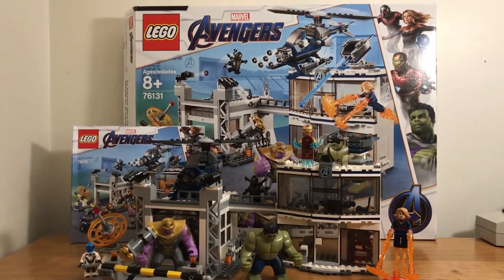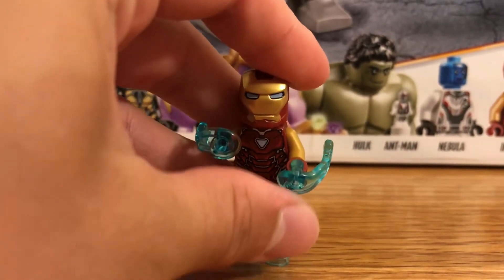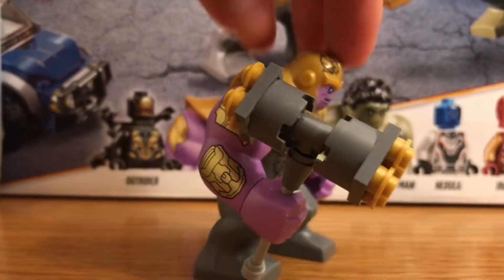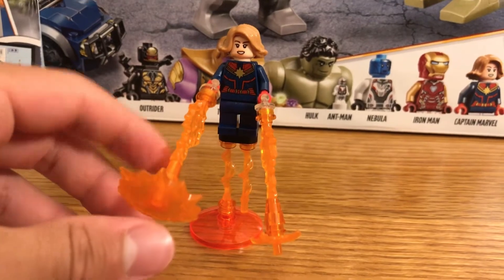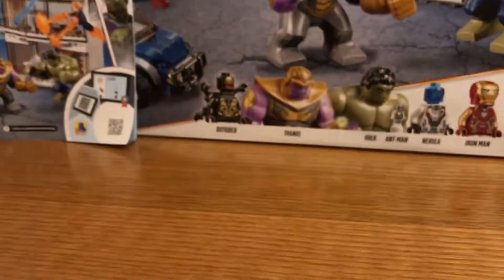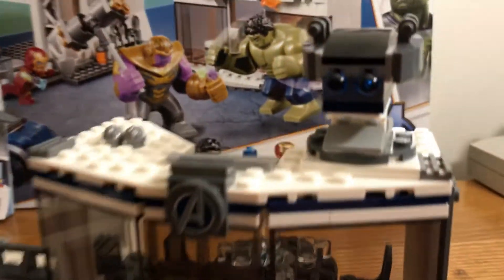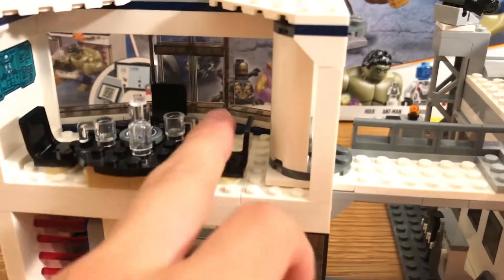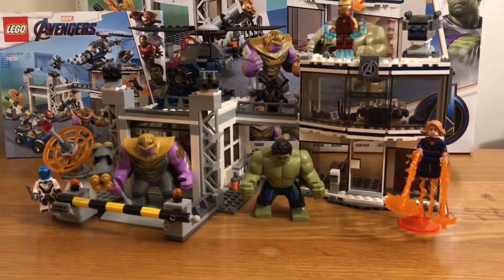Lego Avengers (Endgame) Compound Battle 76131 Review